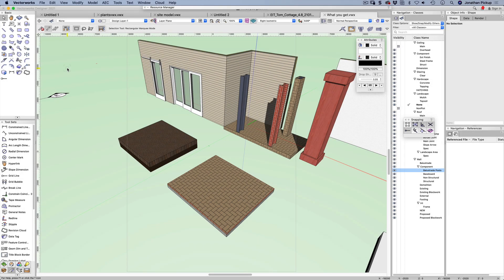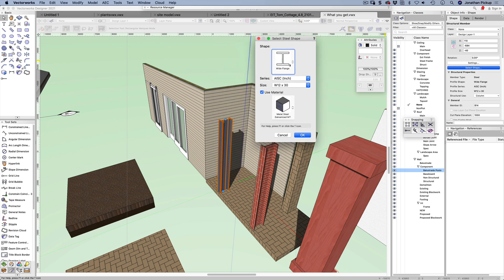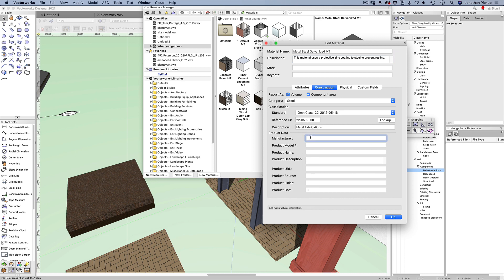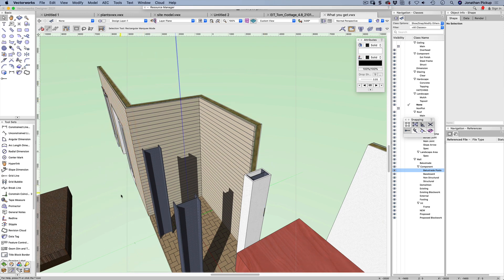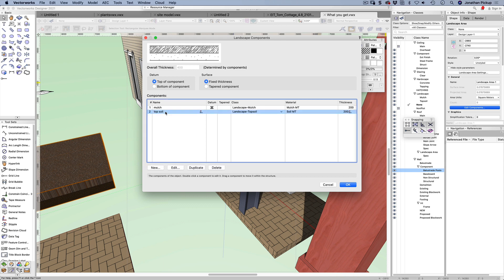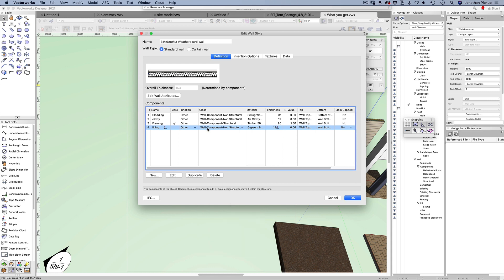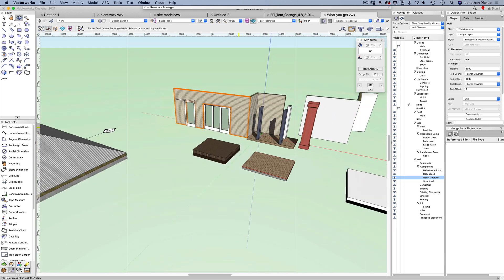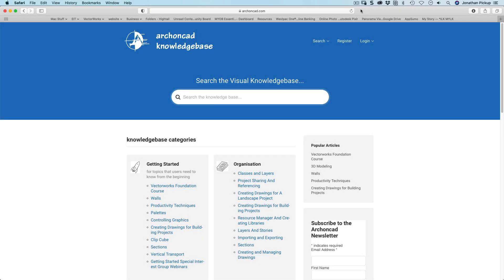Podcast 221 - Materials in Vectorworks 2021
I was working on a webinar this morning and I was asked about materials and how to use them. I didn't have time to go over the materials in detail so I've made this movie to help out. I think materials in Vectorworks are extremely powerful and they should lead to a lot of time-saving. And this movie I will show the basic concept of materials and show how to apply materials to several object types. Watch out for using materials with walls as it's a huge advantage in controlling the graphic style of your wall components.
0:35 - description of materials
4:43 - Materials on slabs
7:24 - Materials on walls

remember to join my web site for even more detailed webinars and movies